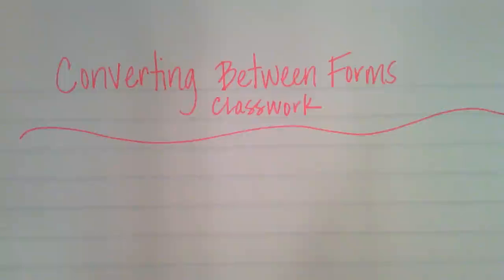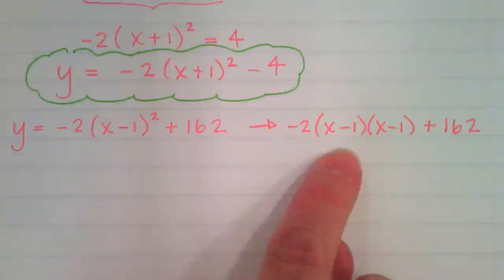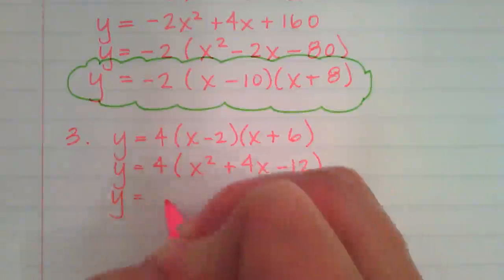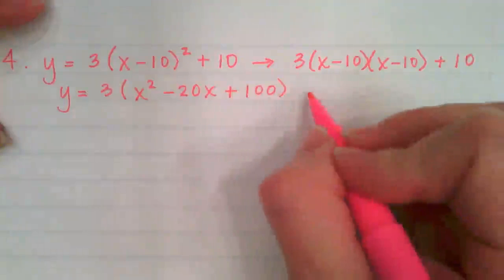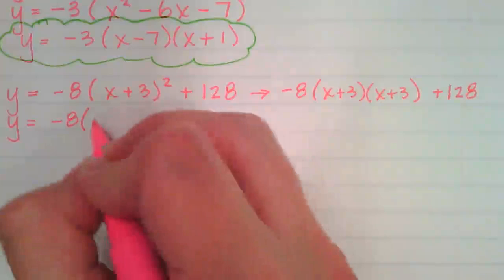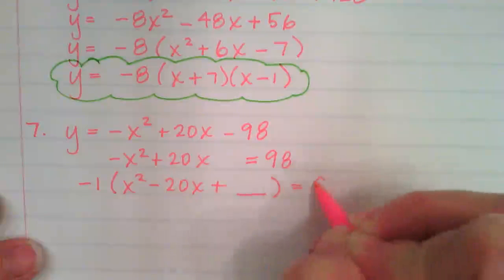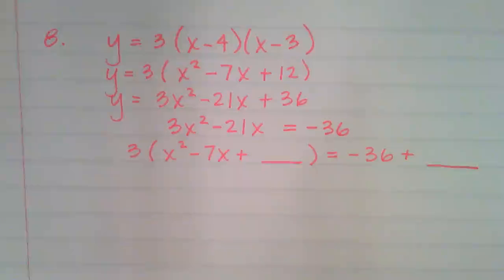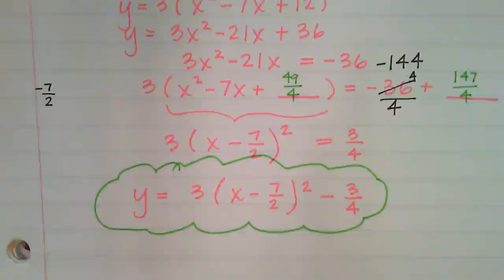Converting Btwn Forms Classwork Answers